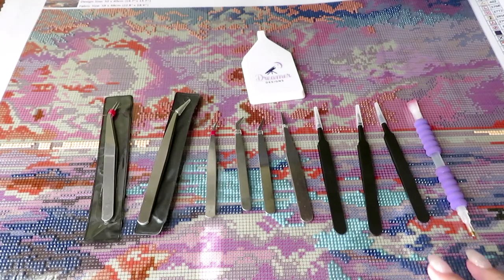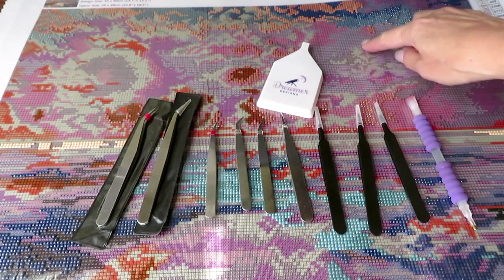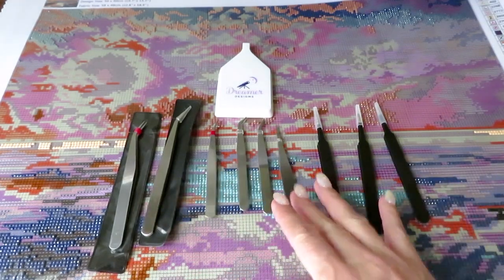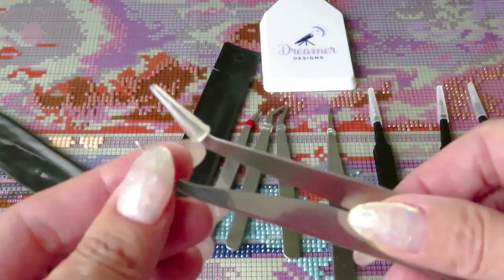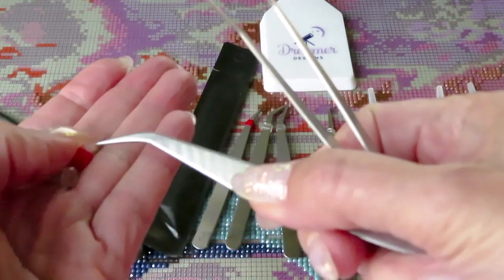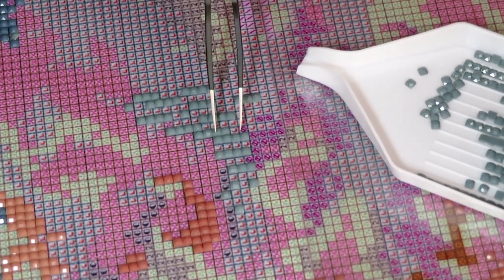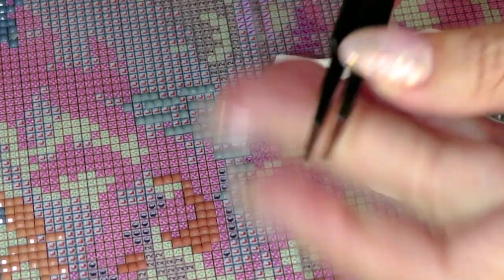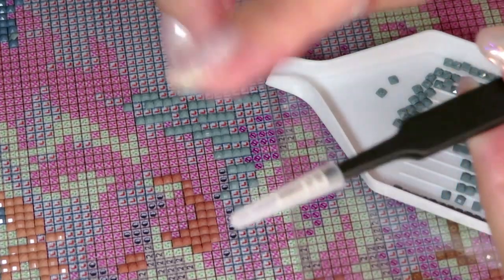DP Tweezers - Which Are Best?! 🧐 | Diamond Painting 101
In this video we test out a variety of different diamond painting tweezers. Nataliya also gives us her favourite tips and tricks for using this painting tool. If you have been ordering Diamond Paintings for awhile you must also have a collection at home! Which ones are your favourite? Do Dreamer Designs stand this test?